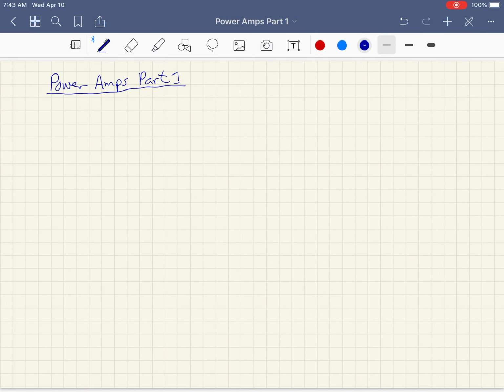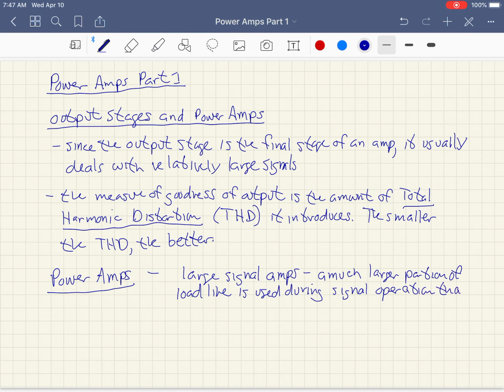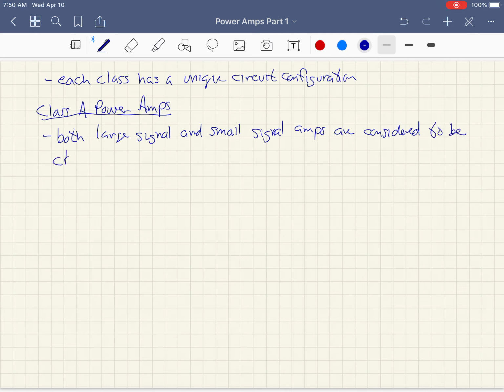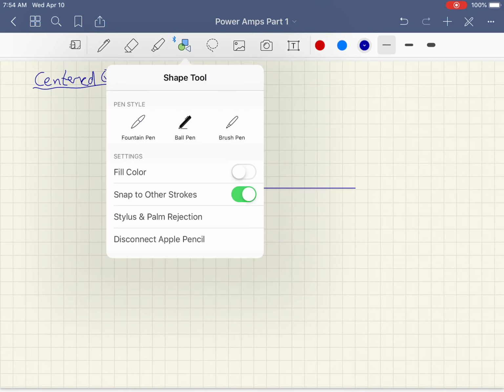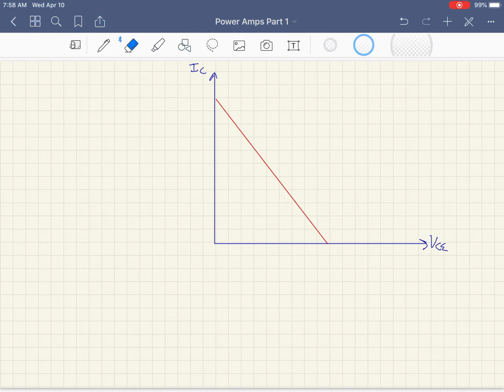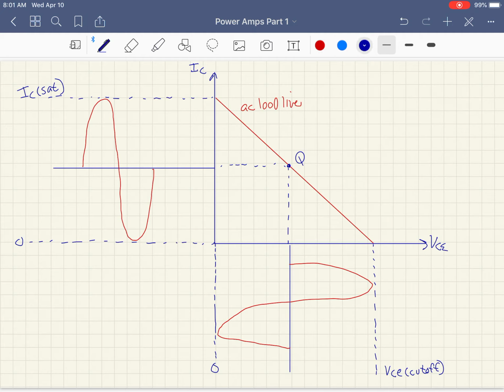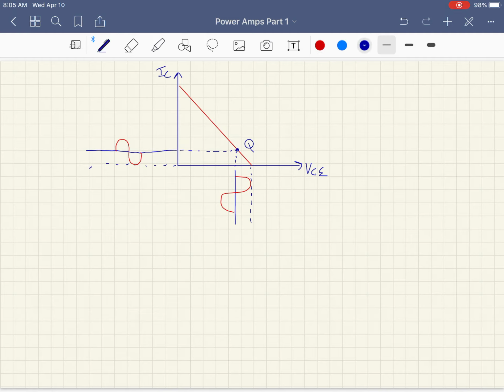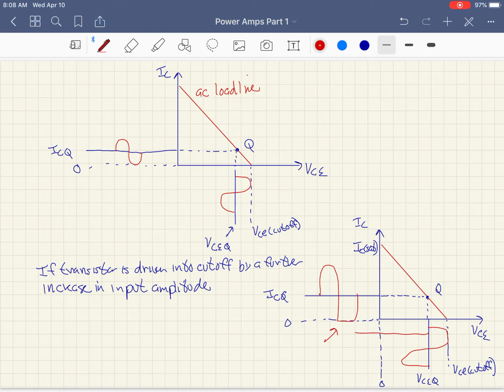Power Amps Part 1